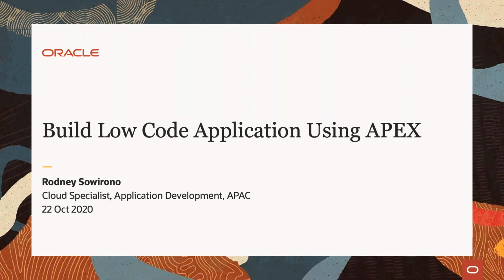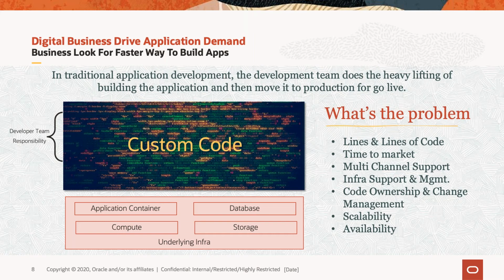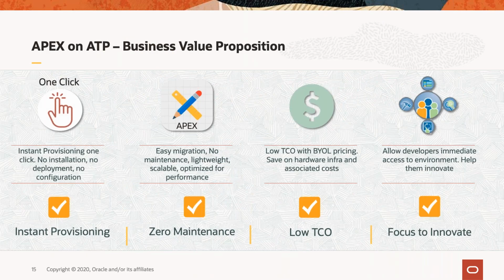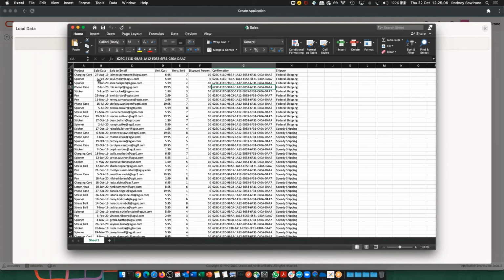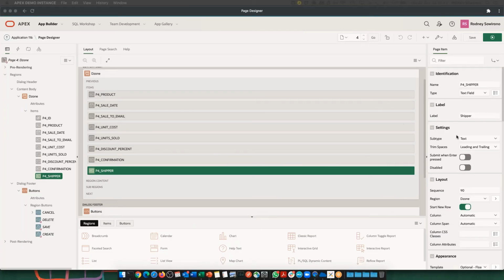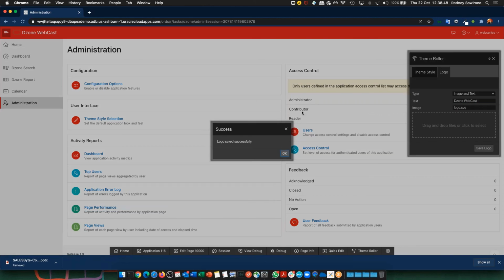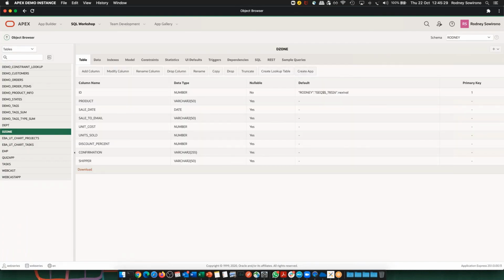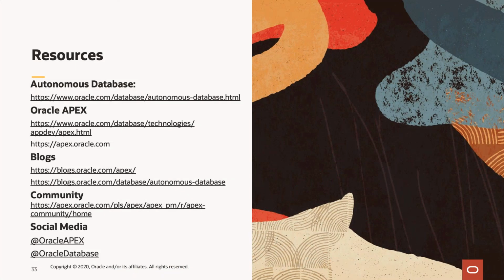Build Low Code Applications Using APEX | DZone Webinar by Oracle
Join our webinar on how to build low code applications using APEX.

Discover the benefits of low code application development, Oracle’s low-code platforms and the worldwide success of Oracle Application Express (APEX) platform. This session introduces the advantages and ease of a low-code methodology on Oracle cloud.

You will learn how to get started with APEX, how to provision a cloud instance, build your first application and configuring REST Services.

What's the take away?
You will understand how low-code development platforms can benefit your organisation and where APEX can help you build better apps in less time and with less effort.